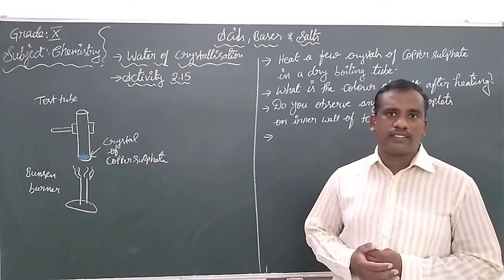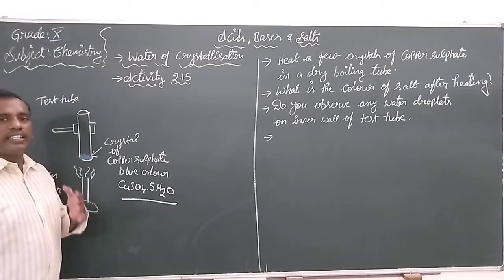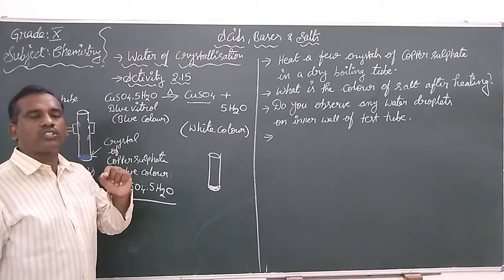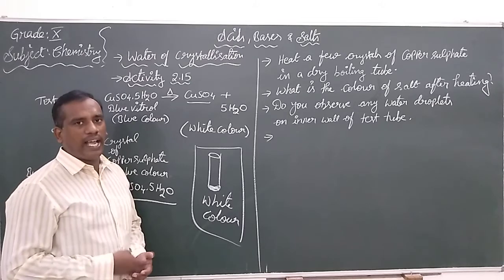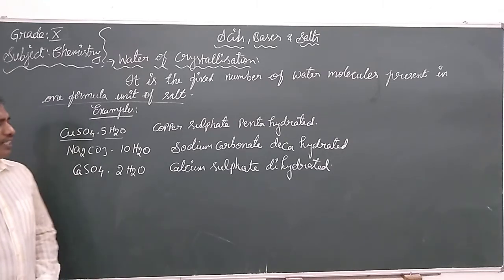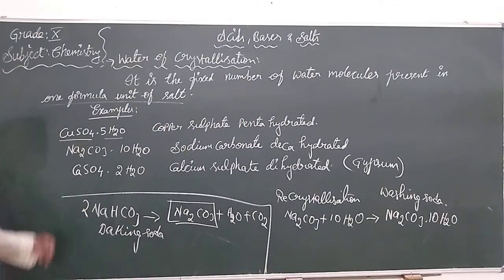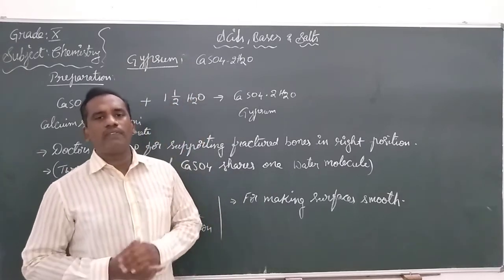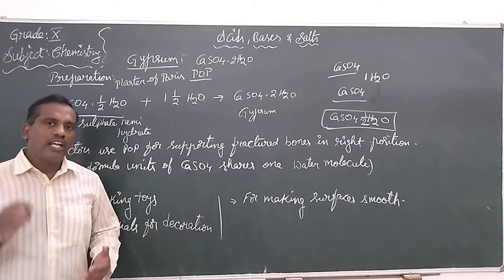Acids bases and salts| L10